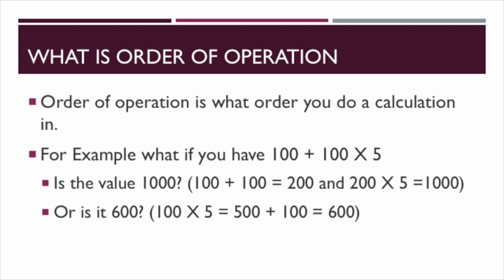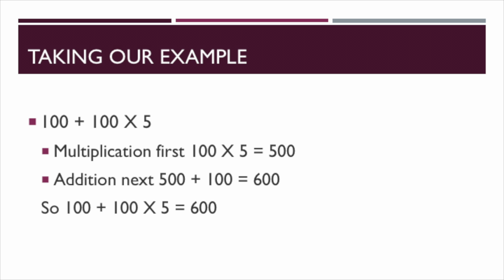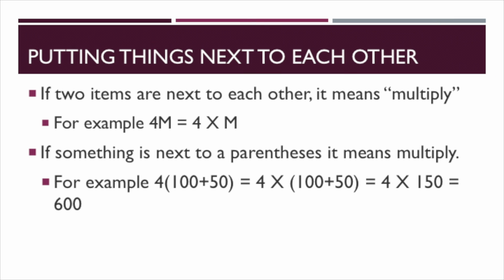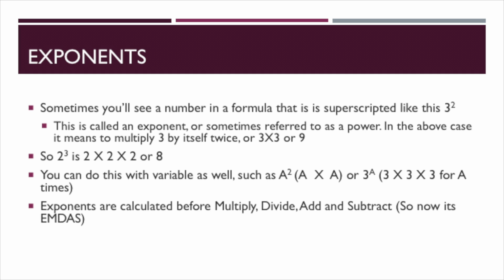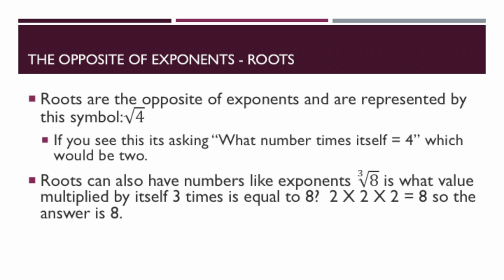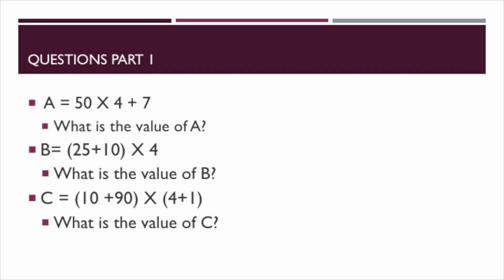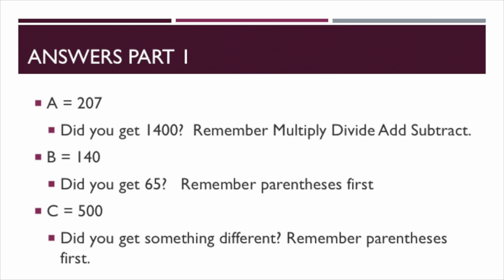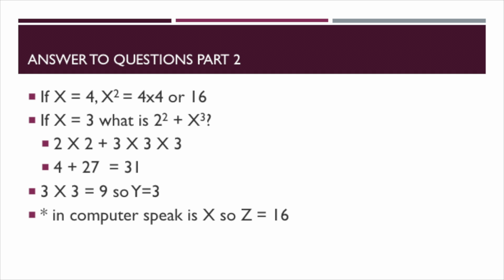Introduction to Algebra Lesson II - Order of Operations